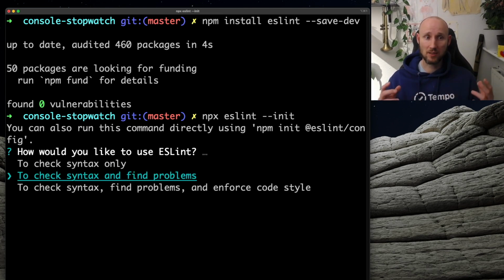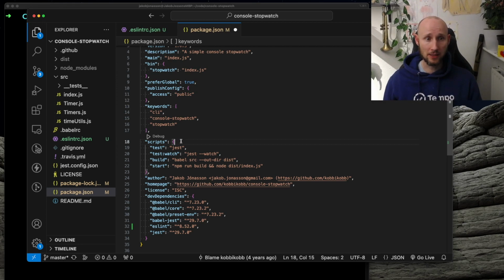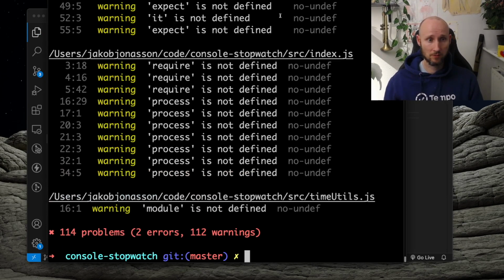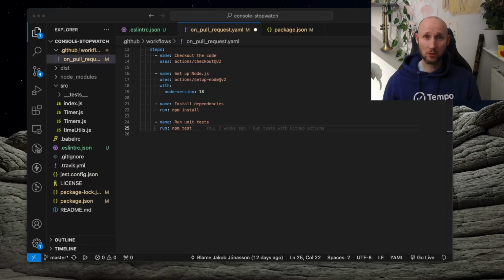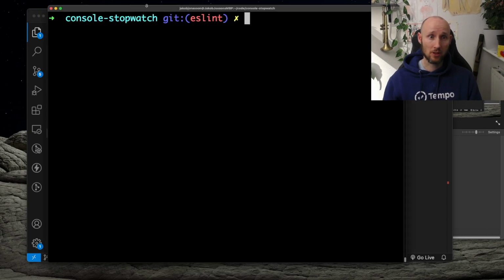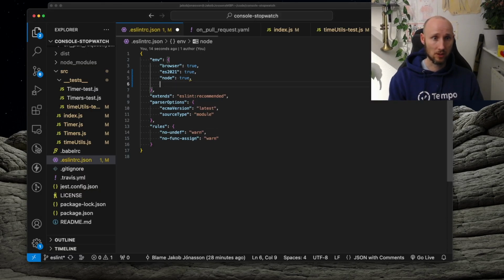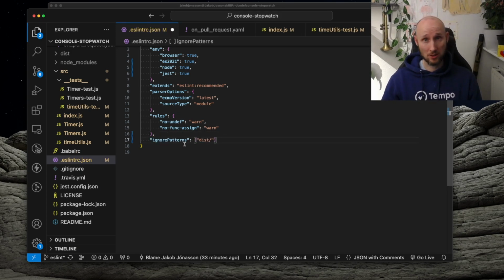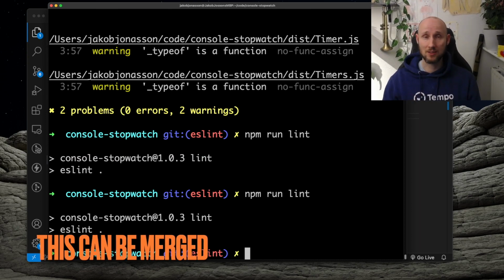Refactoring Legacy Code: 03 Move to ES6 sintax with ESLint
In the last video, we started transpiling the code into ES6 without being strict on ES6 syntax being required. In this video, we are going to use ESLint to help us gradually move over to ES6 syntax.

npm install eslint --save-dev
npx eslint --init

// Ready for syntax
    "env": {
        "browser": true,
        "es2021": true,
        "node": true,
        "jest": true
    "extends": "eslint:recommended",
    "parserOptions": {
        "ecmaVersion": "latest",
        "sourceType": "module"

// When working towards the new syntax
"no-undef": "warn",
"no-func-assign": "warn"